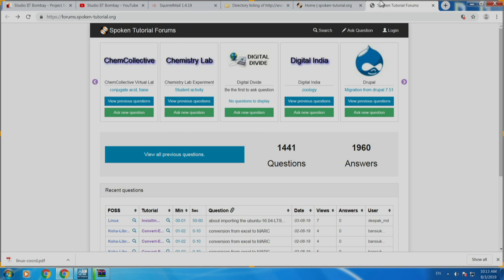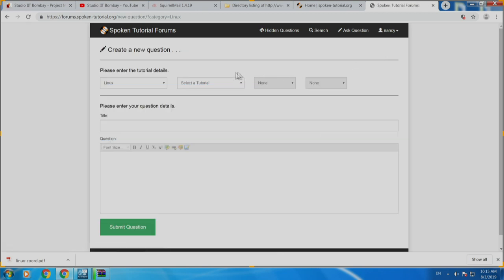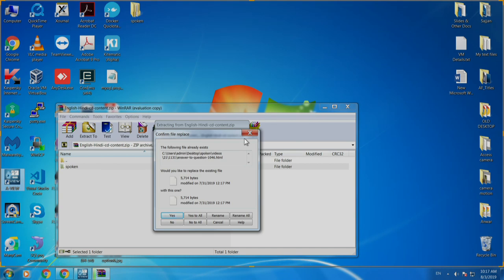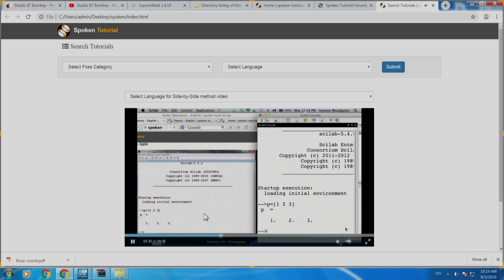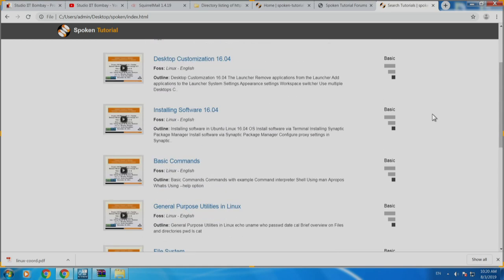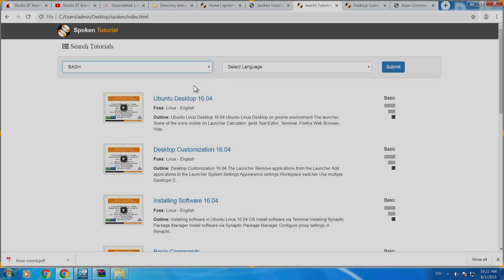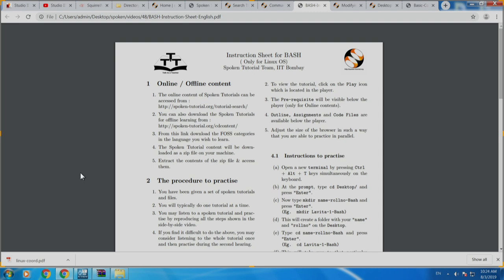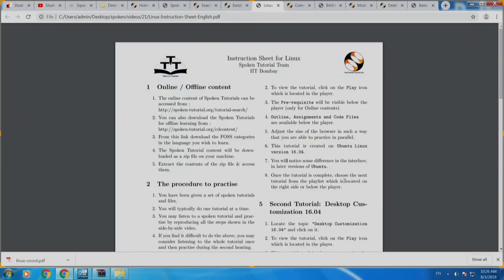Linux Coordinators Workshop - Session 2 - Aug 3, 2019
Workshop conducted from IIT Bombay